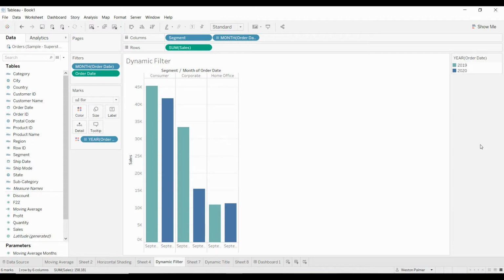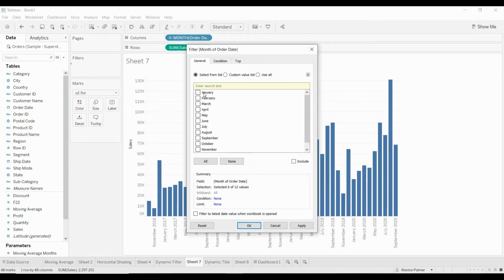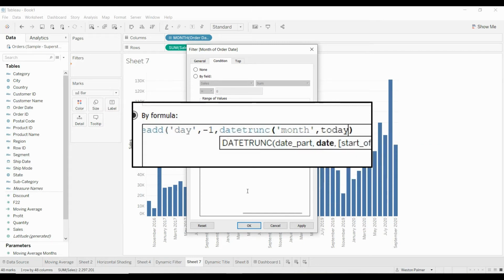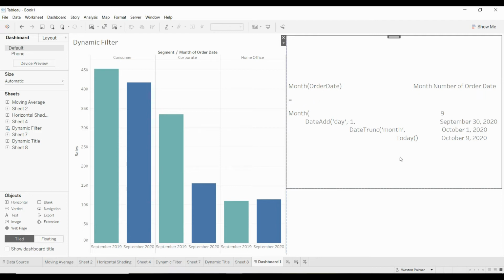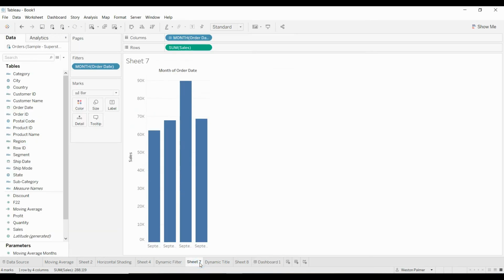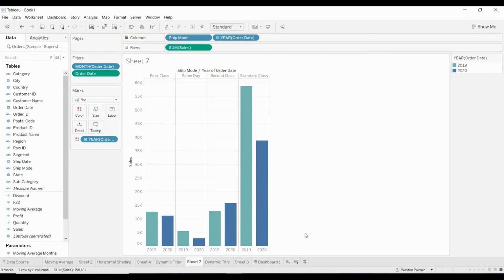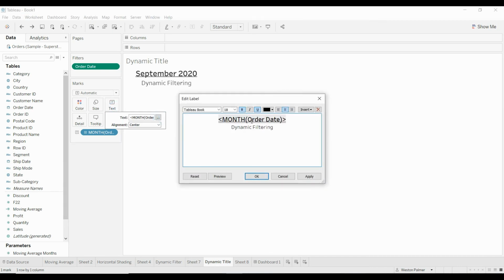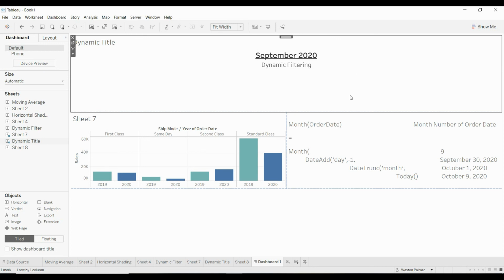Tableau Tutorial - Year over Year Bar Chart (using DATEADD, DATETRUNC, MONTH, TODAY)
Learn how the various DATE functions can create an year over year bar chart that updates automatically.  See an example of how to use the DATE functions MONTH, TODAY, DATEADD, and DATETRUNC to create charts and titles that update automatically based on the current date.

This topic was suggested by several viewers.